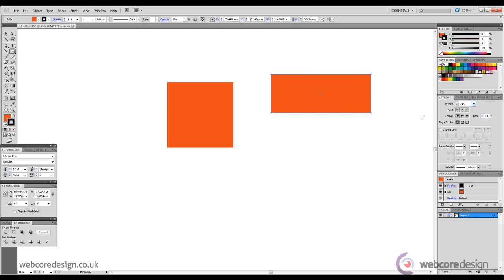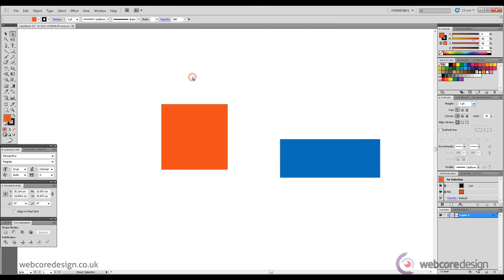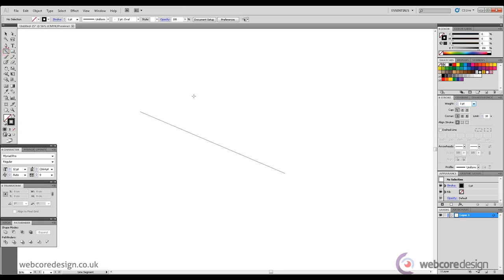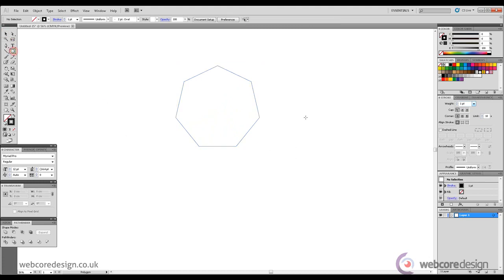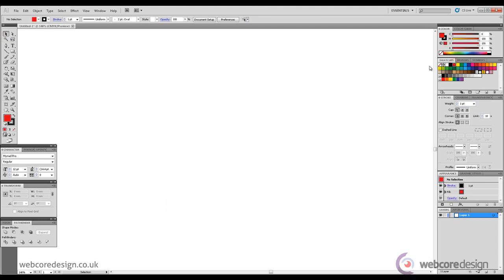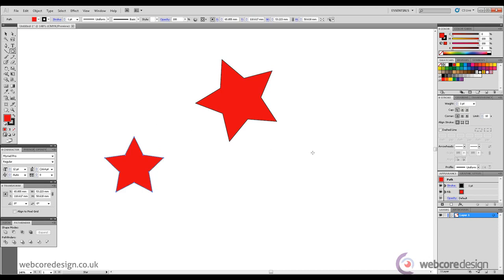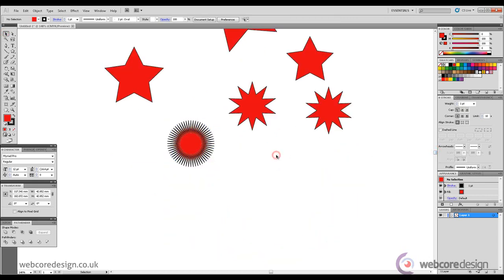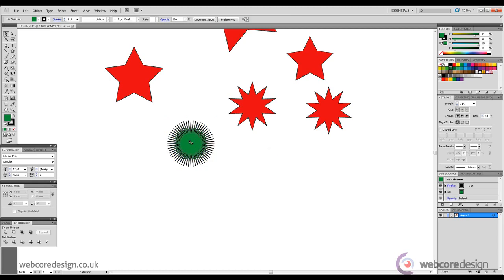27 Shapes Selection Fill & Stroke